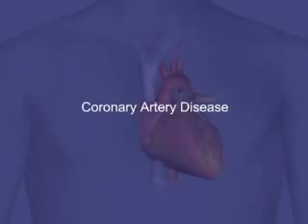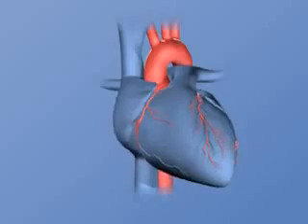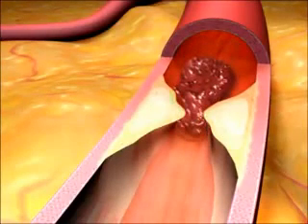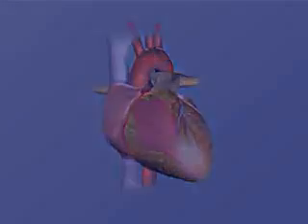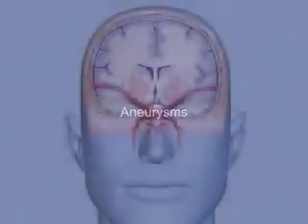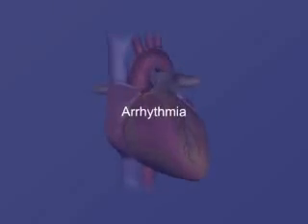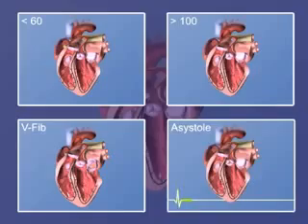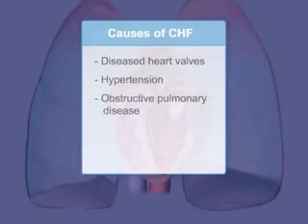Heart attack in 3d animation low